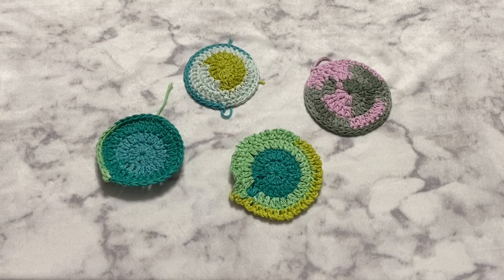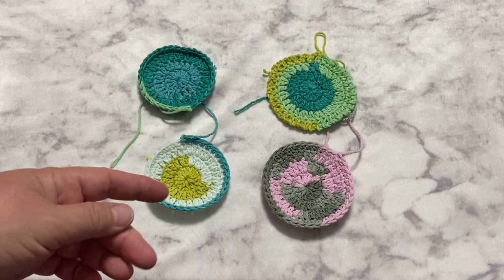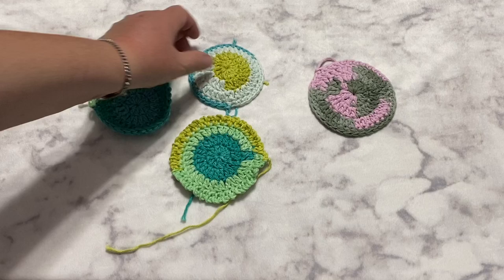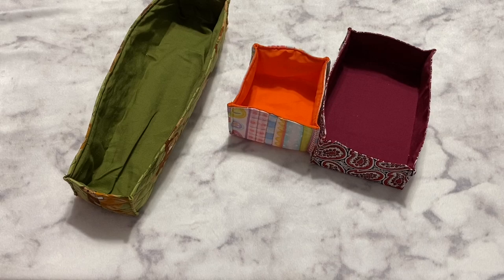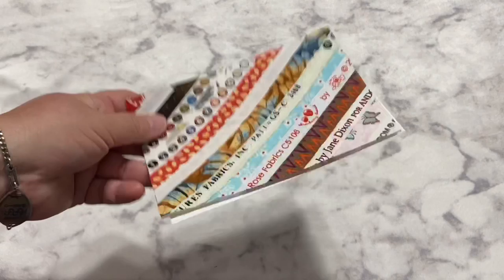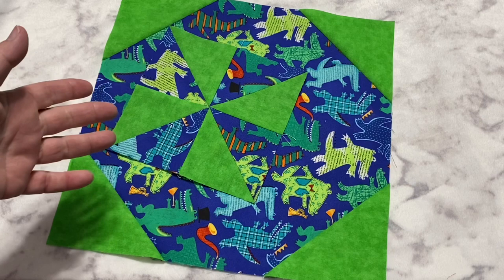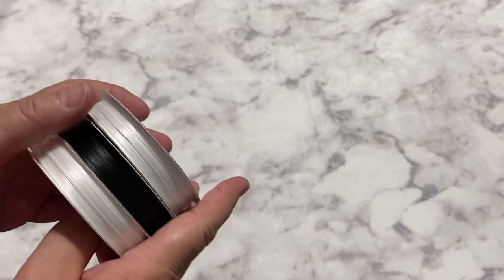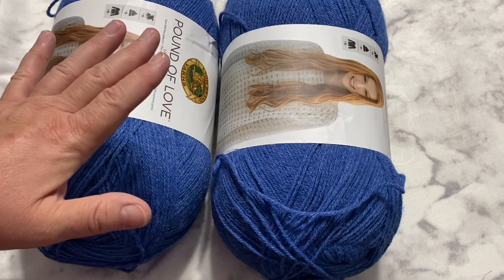WiP It Wednesday #93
WiP It Wednesday for Wednesday May 13, 2020.